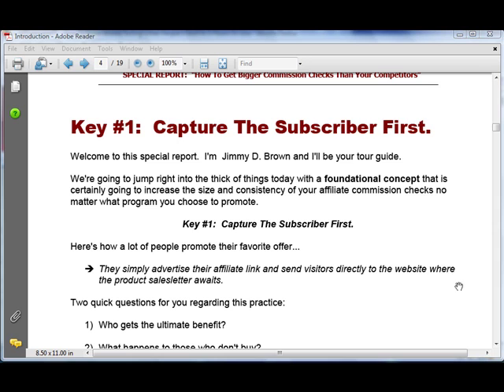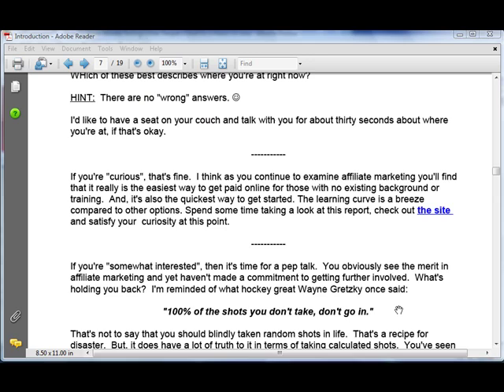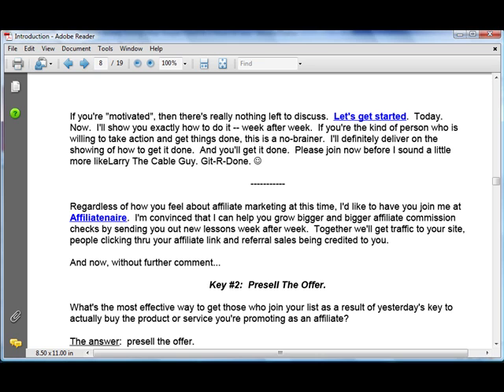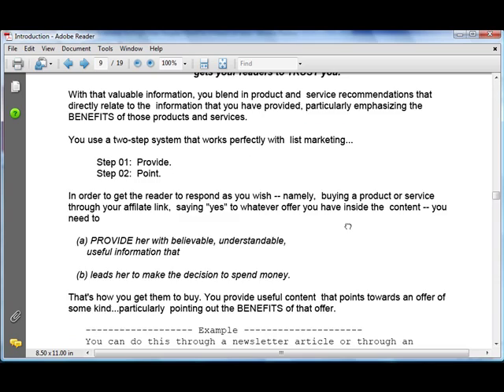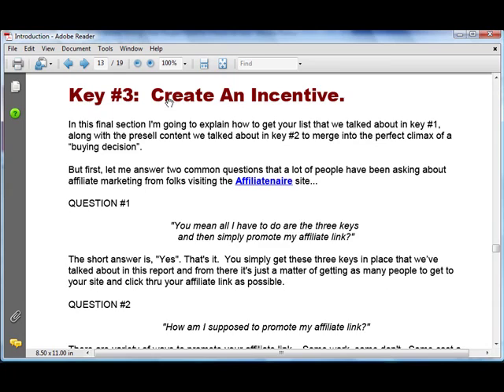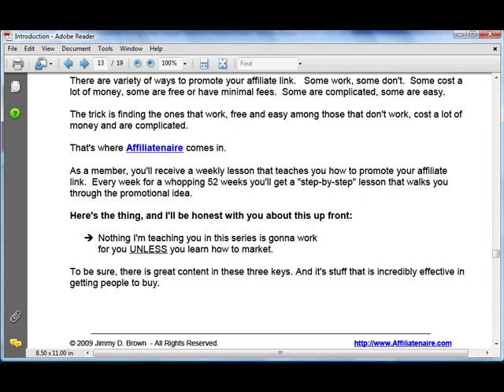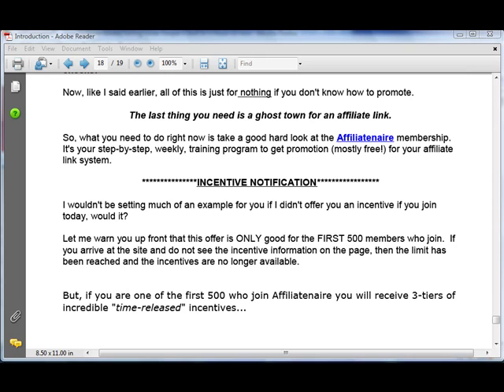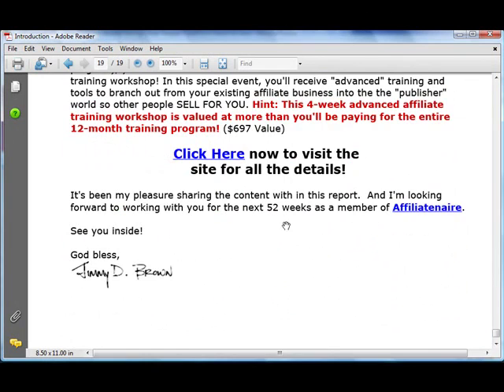How To Presell - Preselling With Information Products, A Video Example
How to presell with information reports, an example of preselling using Jimmy D Brown's report. You need to presell if you're internet marketing. (Video by Paul Hancox)